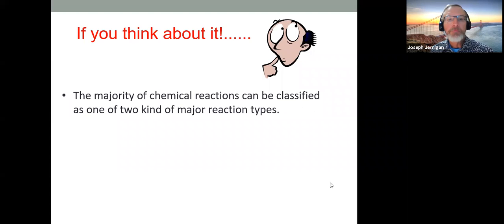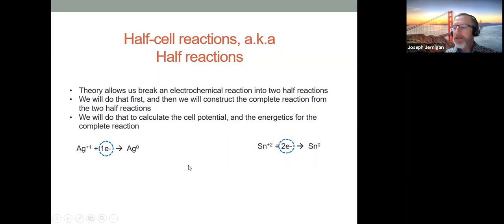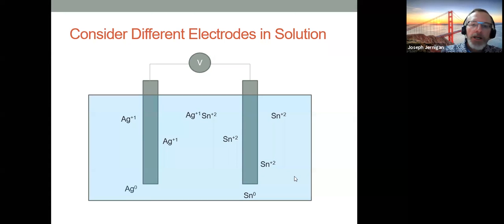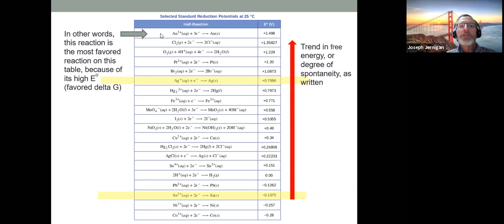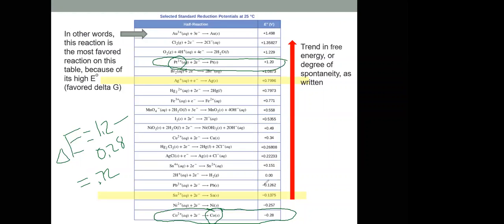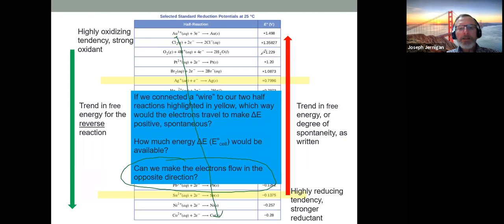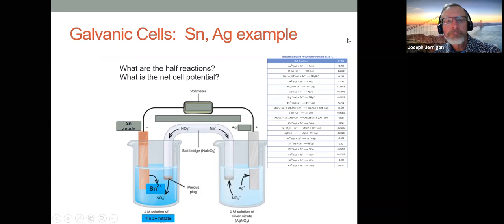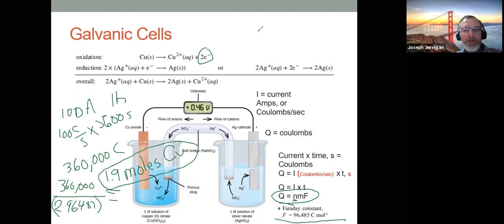GMT20200501 115752 My Meeting 1686x768 1